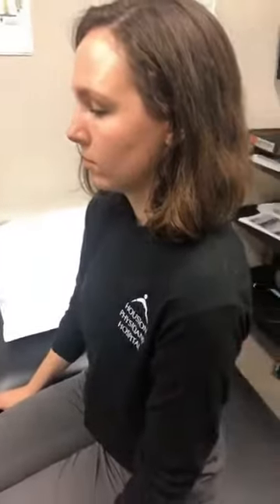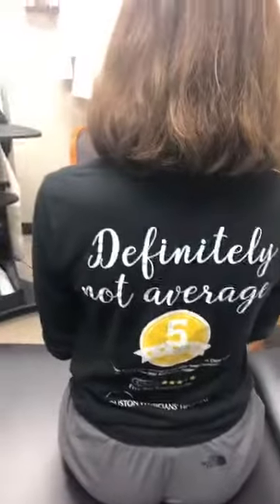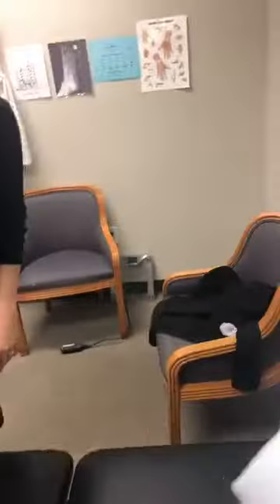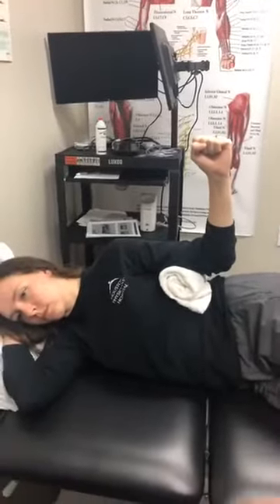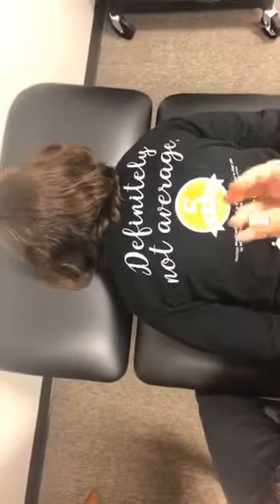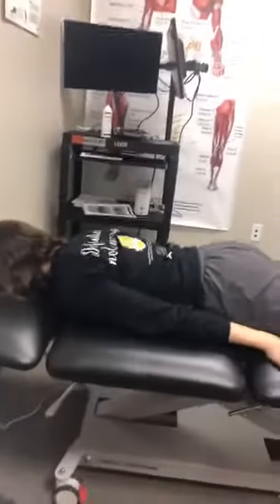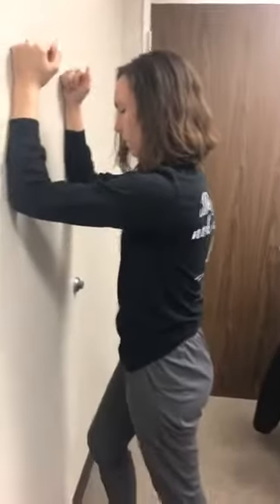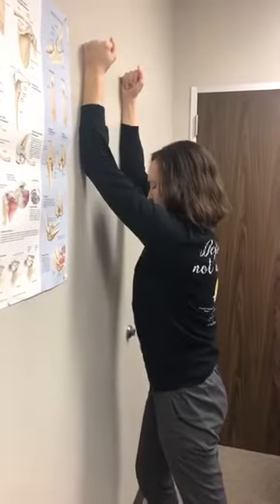Addressing shoulder pain! What to expect, and exercises you can do to reduce pain.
Bellaire Physical Therapy clinic is a physical therapy and orthopedic rehabilitation center in the Houston Area. Specializing in Orthopedic post surgical rehabilitation, Amputee rehabilitation, pediatric physical therapy evaluation and treatment, and sports injury rehabilitation. Dr. Liberman and his team of experienced therapists and assistants are known for delivering only the most exceptional, caring and ethical quality care for their patients. Think you need to see a physical therapist? Bellaire Physical Therapy “Bellaire PT” is your last stop for physical therapy and rehabilitation.